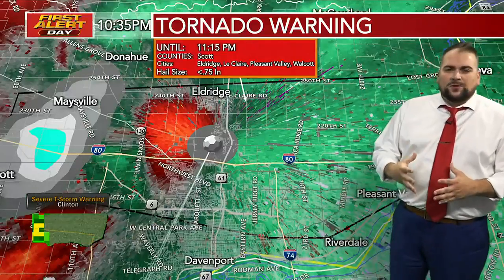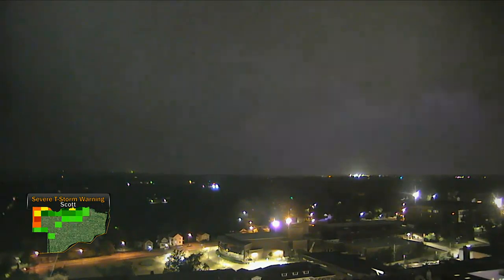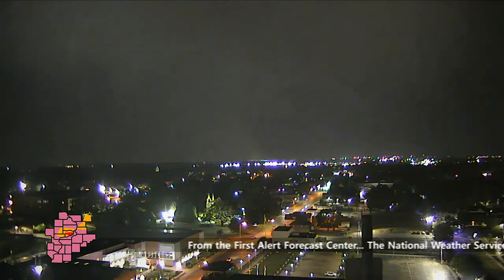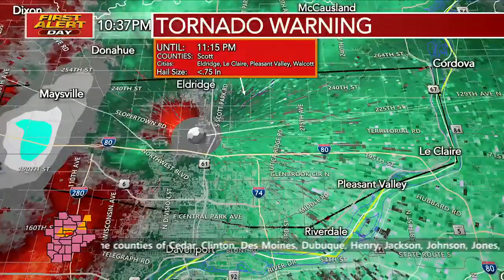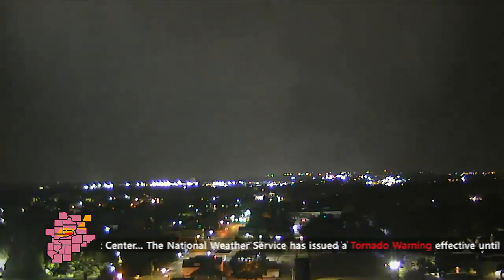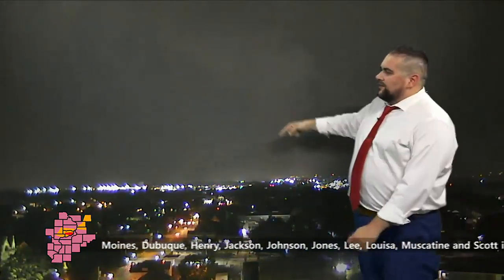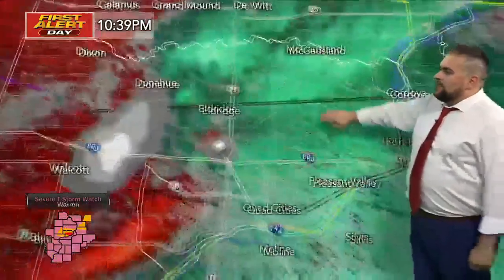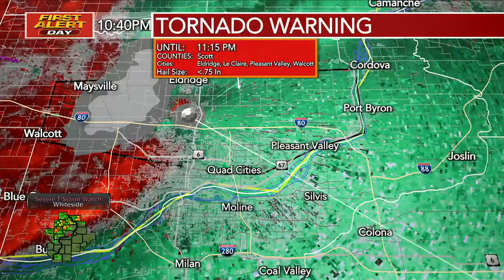TV6 SkyView catches Saturday's tornado that hit Davenport live on-air.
First Alert meteorologist Cyle Dickens tracks the tornadic storm that moved through Davenport on Saturday night. TV6 SkyView caught a glimpse of the tornado.